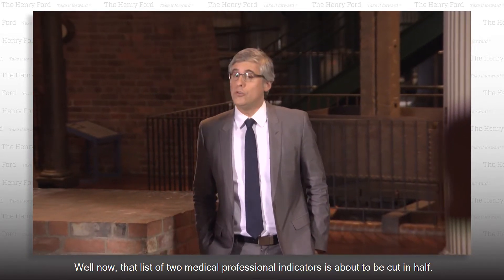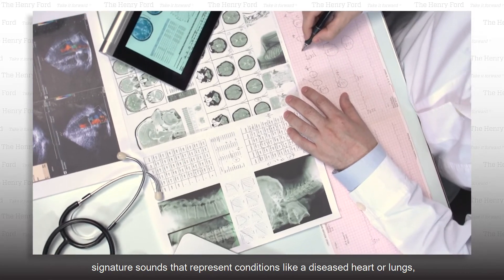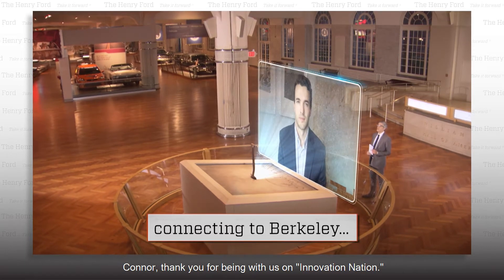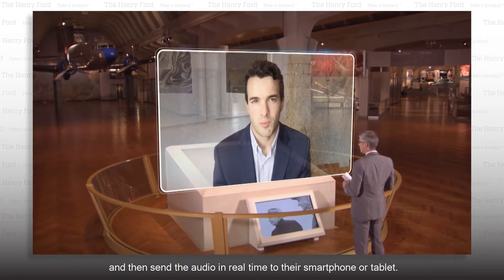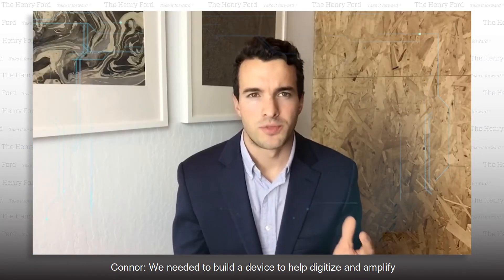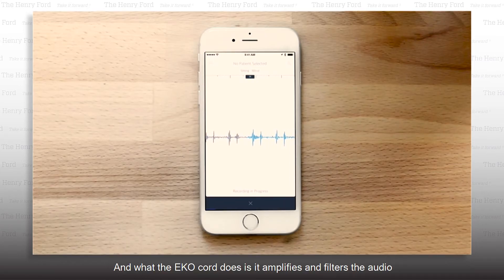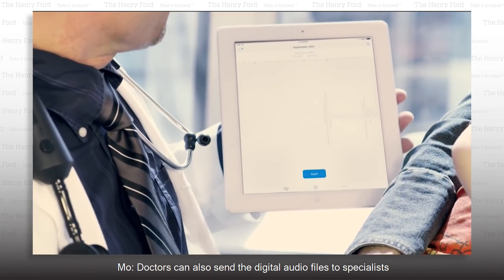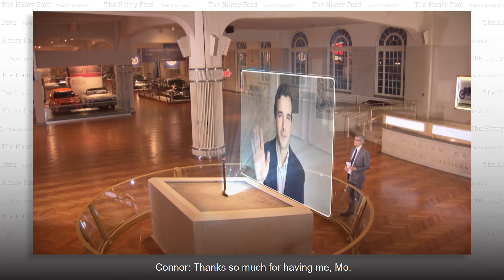EKO Stethoscope | The Henry Ford’s Innovation Nation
In this segment from "The Henry Ford's Innovation Nation" you'll learn more about the EKO Stethoscope. Season 3 Episode 72.